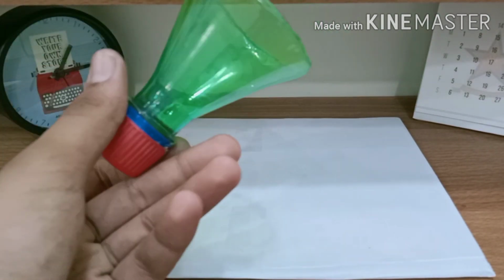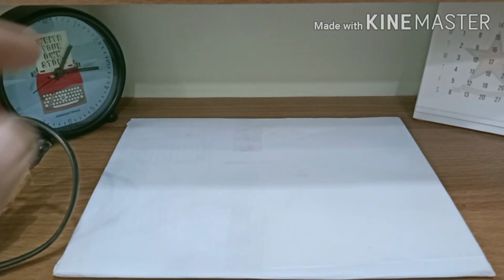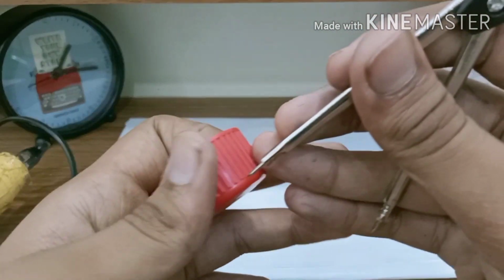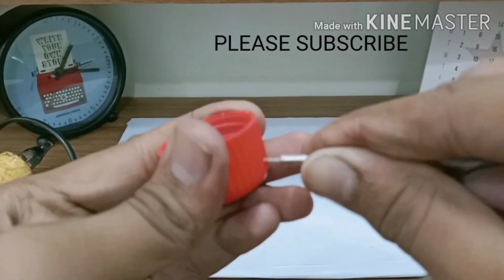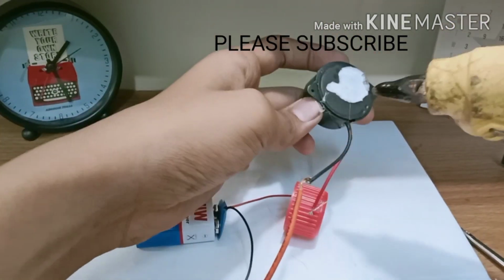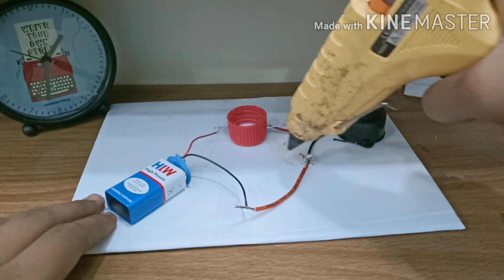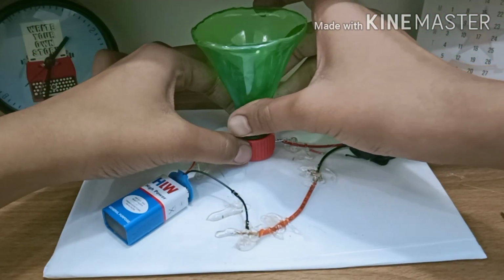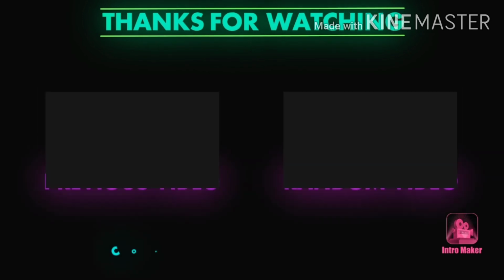How to make rain water alarm .sensor.easy project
Rain water sensor